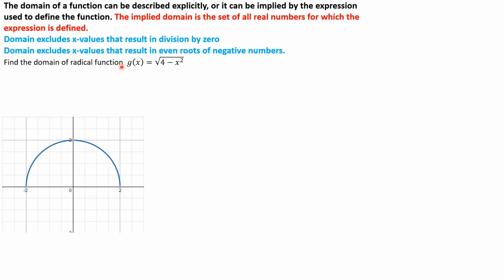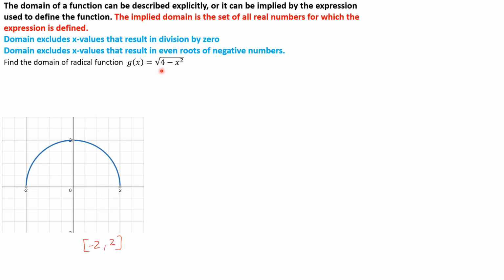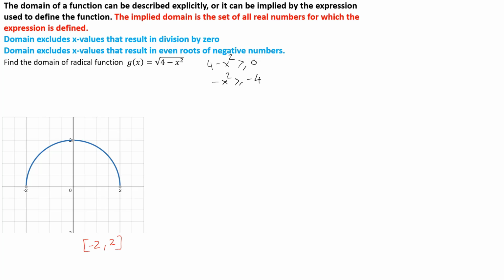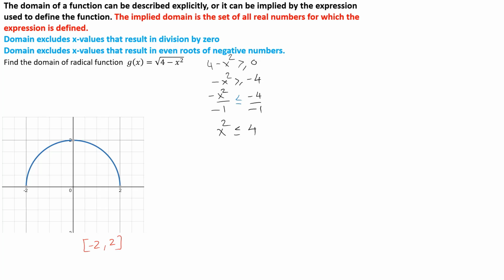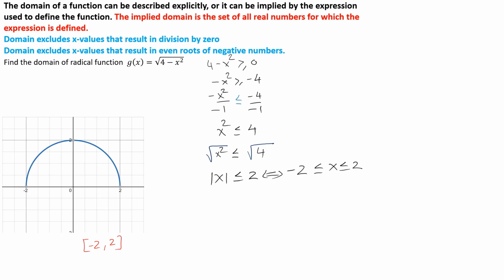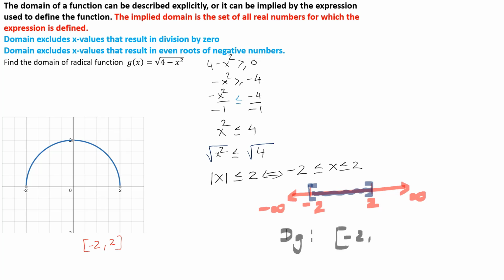The domain of a graph of the function with an even index and radicand in quadratic form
The domain of a function with an even index and radicand is given in a quadratic form using the graph of the function and then verify using algebra.